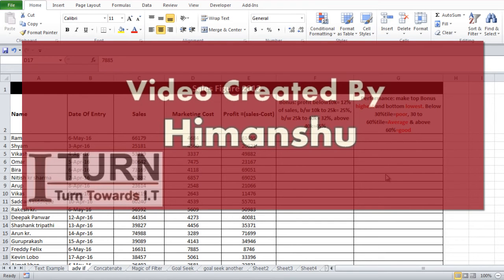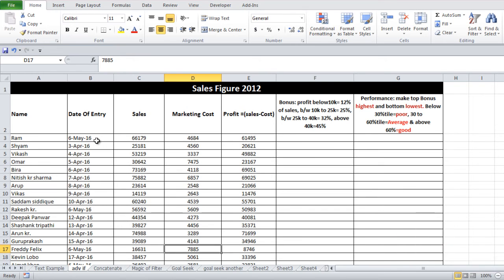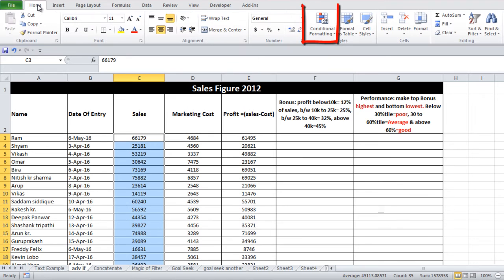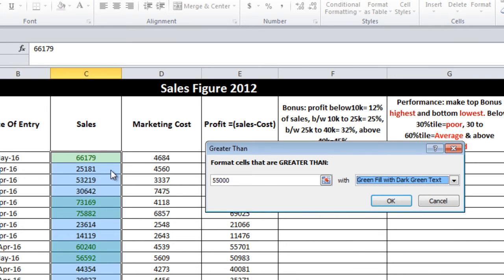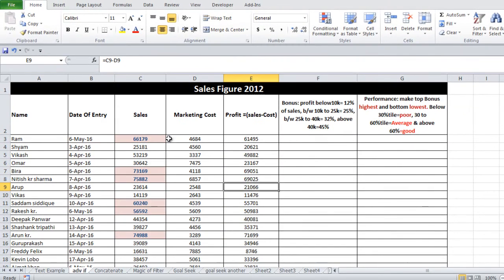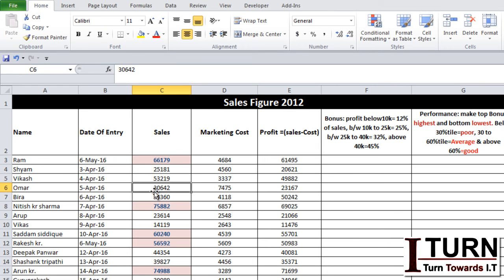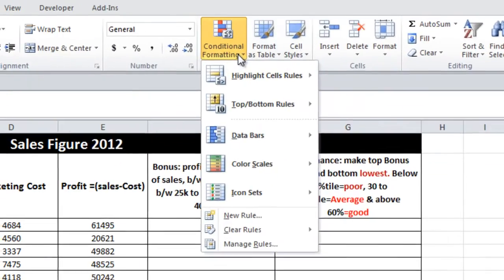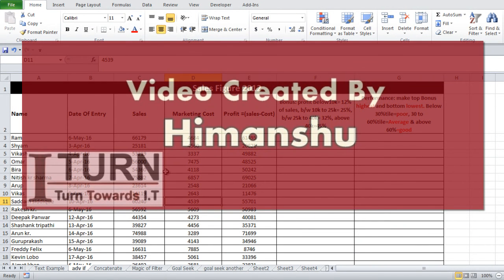conditional formatting in Excel part 1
How to conditional formatting in excel. Learn how With conditional formatting, you can apply formatting to one or more cells based on the value of the cell. You can highlight interesting or unusual cell values, and visualize the data using formatting such as colors, icons, and data bars.